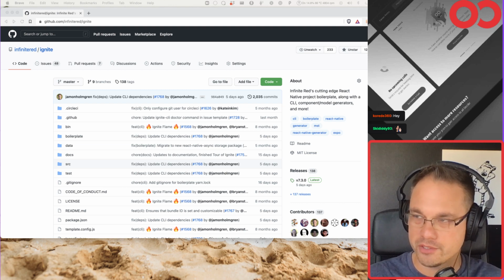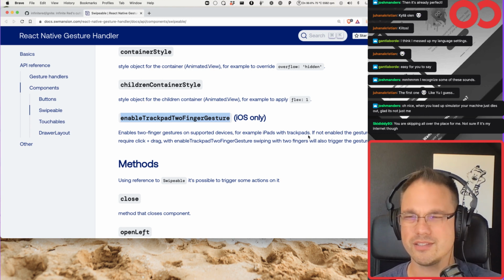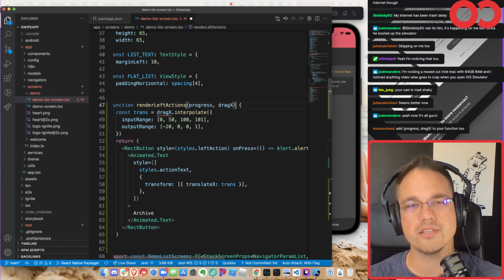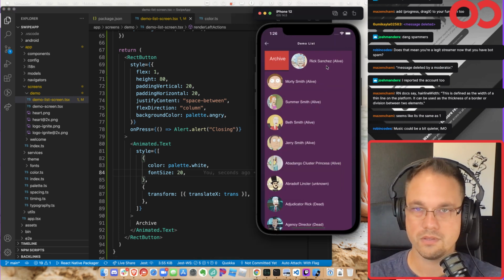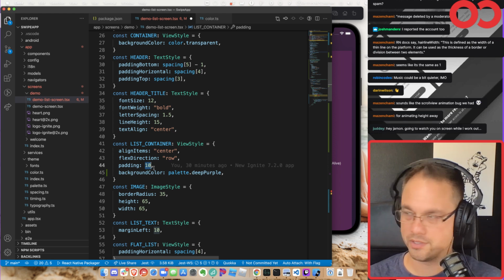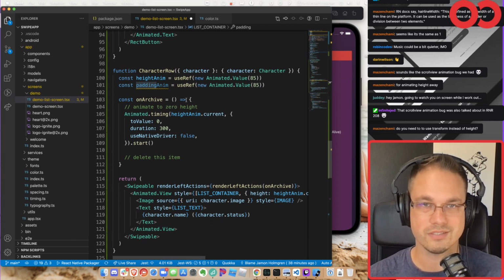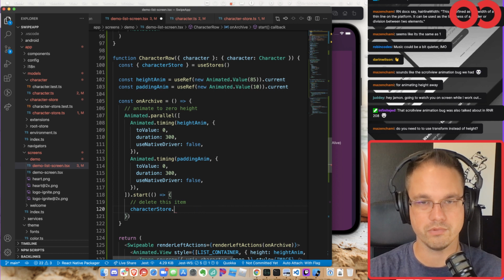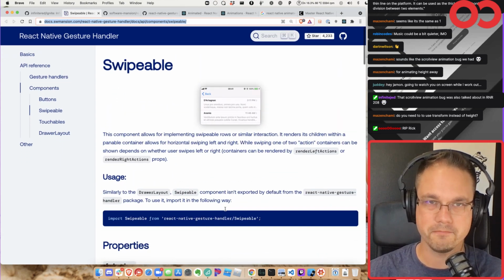React Native Live with Jamon -- Implementing Swipe to Delete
Jamon implements a "swipeable" row into a fresh Ignite app in just under an hour.